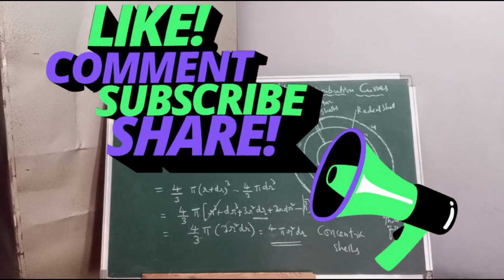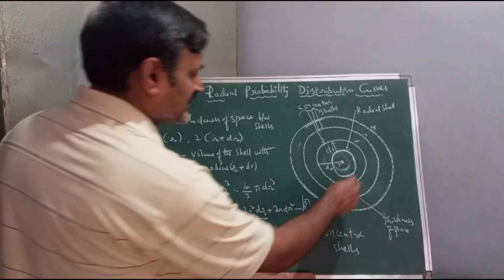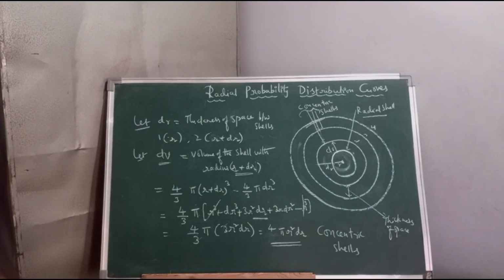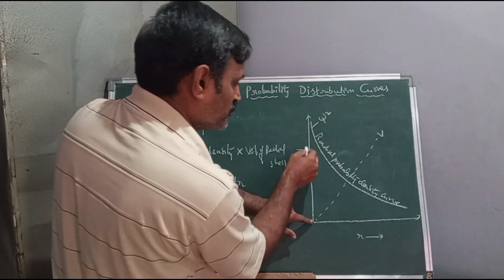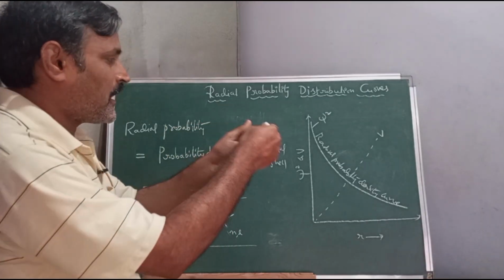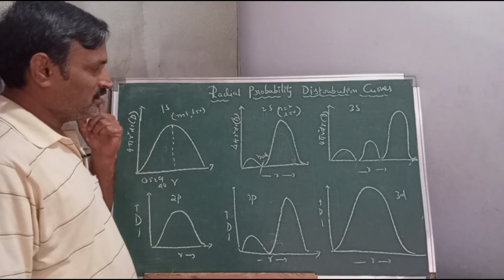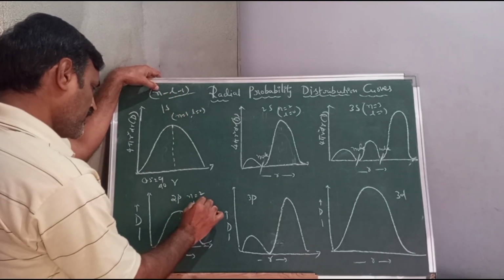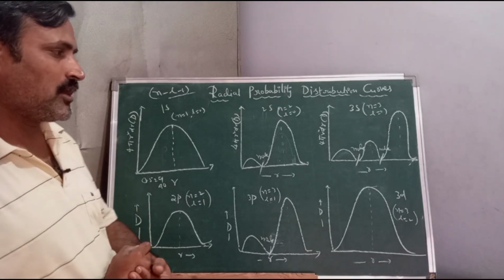RADIAL PROBABILITY DISTRIBUTION CURVES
RADIAL DISTRIBUTION CURVES | VOLUME CALCULATION | WAVE EQUATION | JEE-NEET | YRK'S CLASSES | RACE ACADEMY BENGALURU#